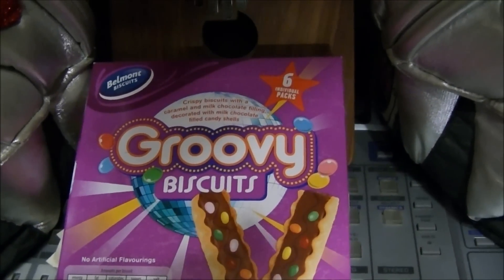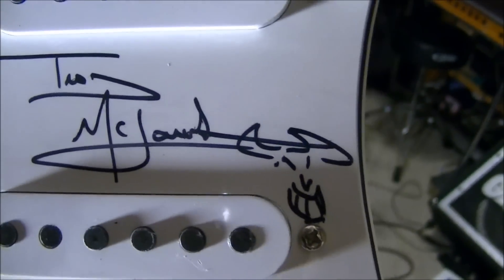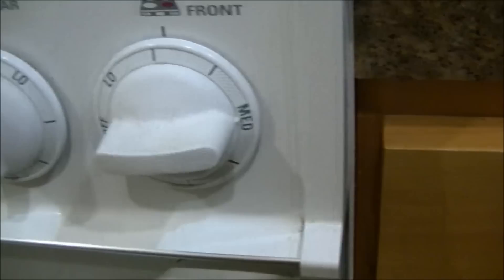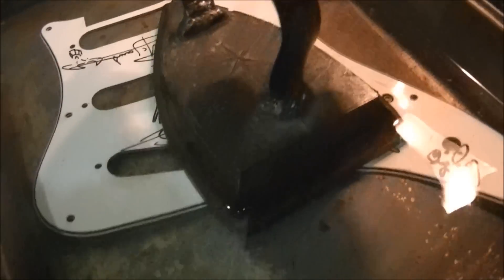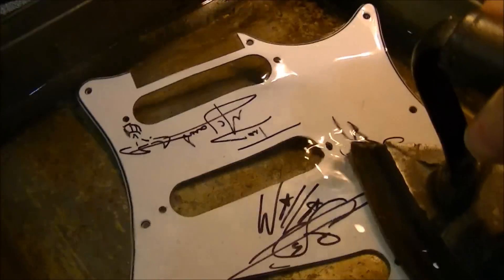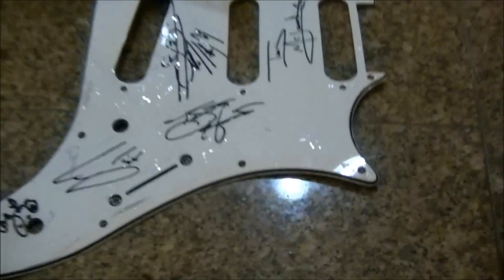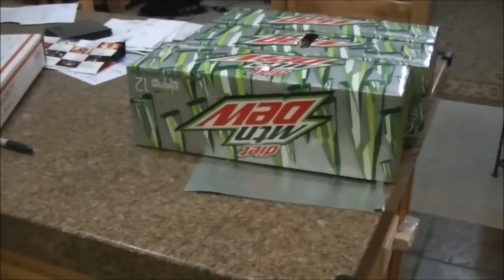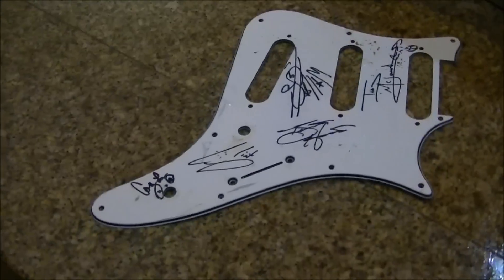Straightening Out Warped Pickguards By Scott Grove